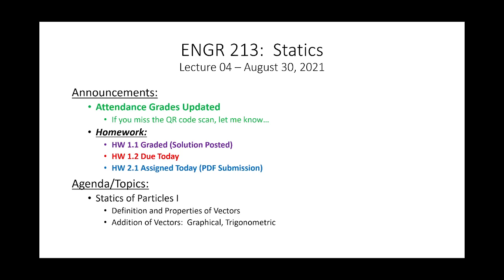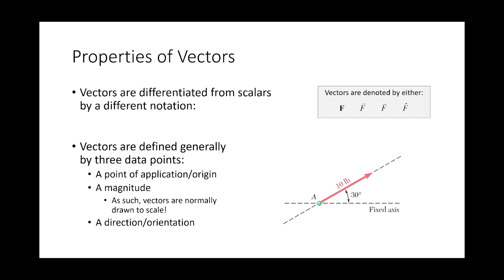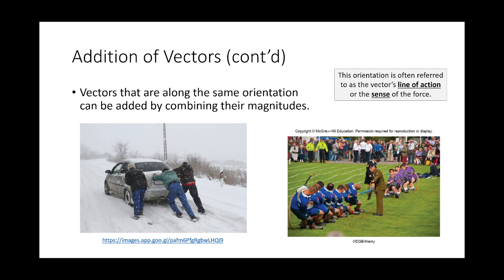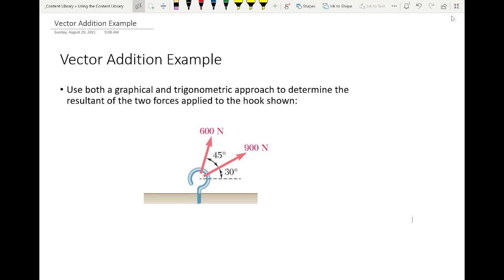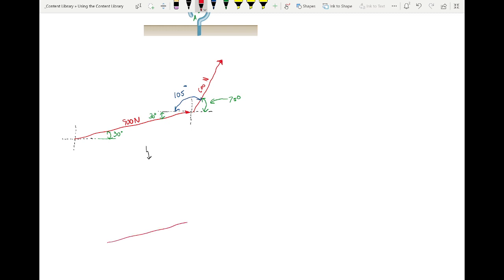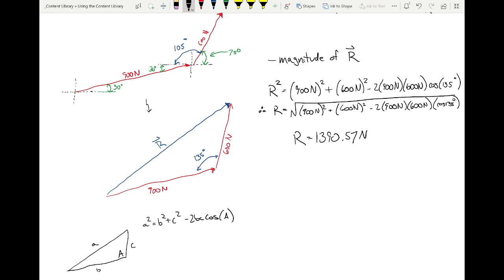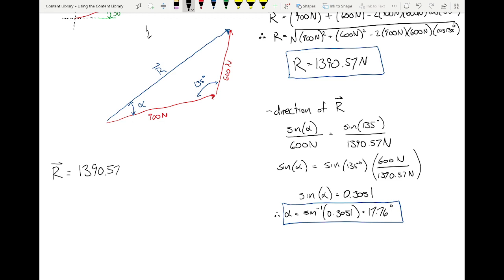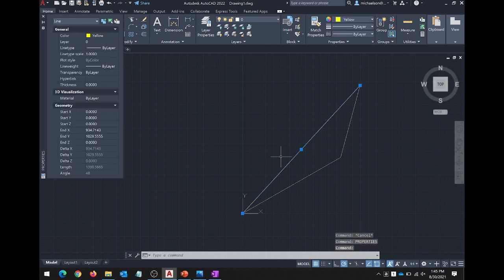ENGR 213 Lecture 04: Introduction to Vectors & Vector Addition (2021.08.30)